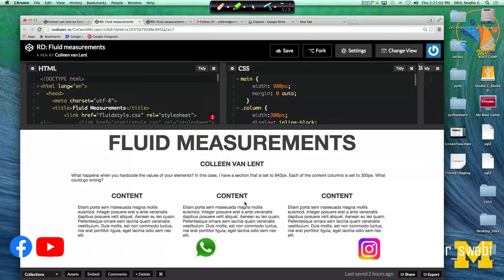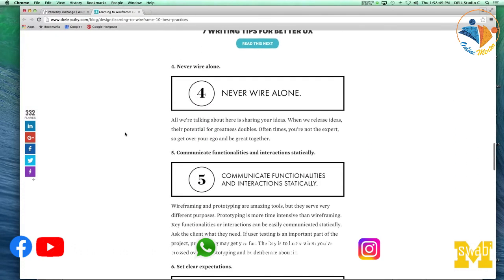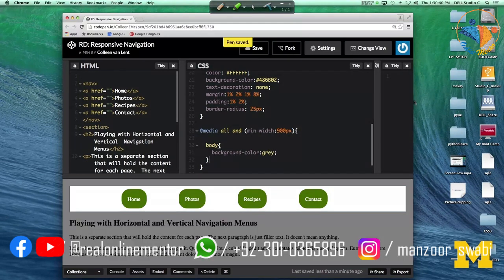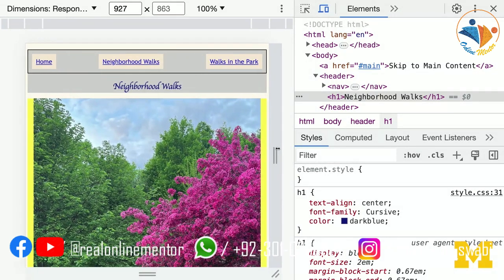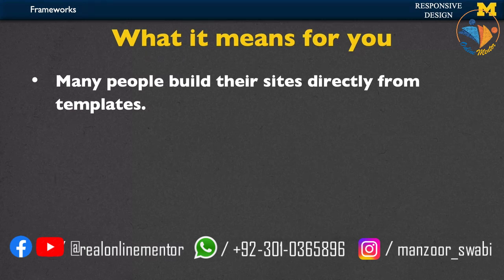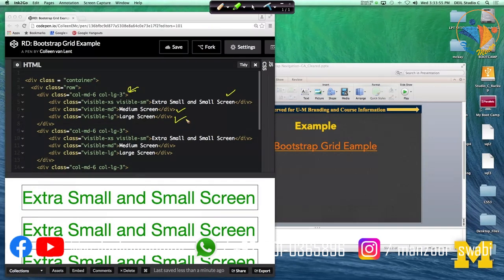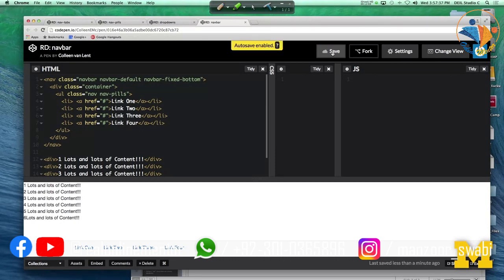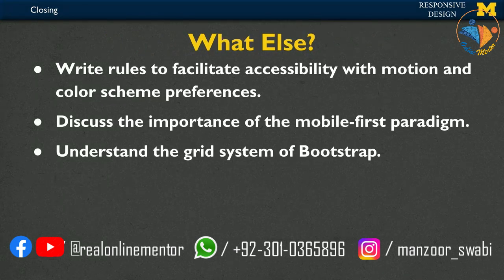Web Design Complete Coursera Course 2024 ||||Technical Mentors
In this video, we delve into the fascinating world of web design, uncovering essential tips, tricks, and techniques to help you craft stunning and user-friendly websites. Whether you're a seasoned web designer or a beginner eager to learn, join us on this journey as we explore the latest trends, best practices, and tools that will take your web design skills to the next level. Get ready to unleash your creativity and build impactful online experiences that captivate audiences. Let's dive in!"